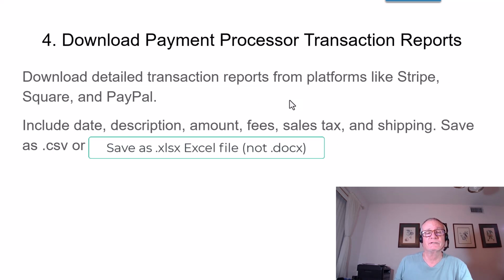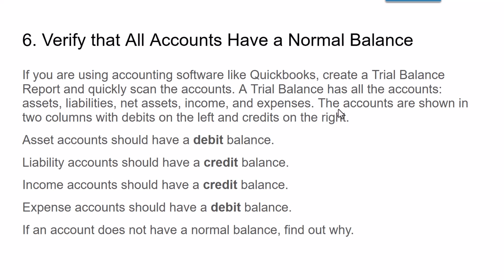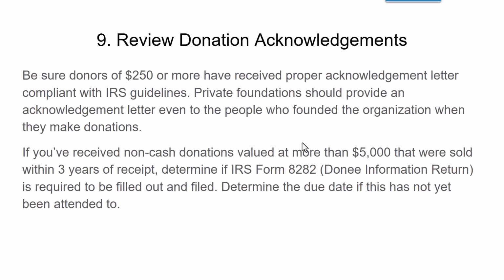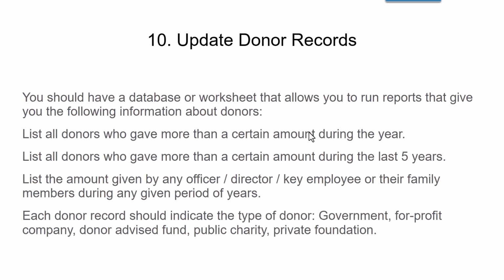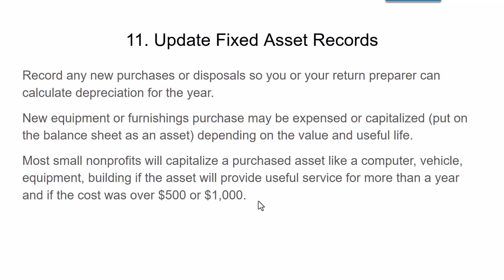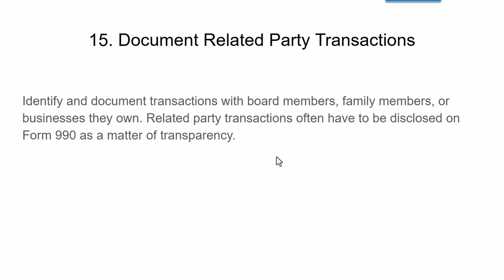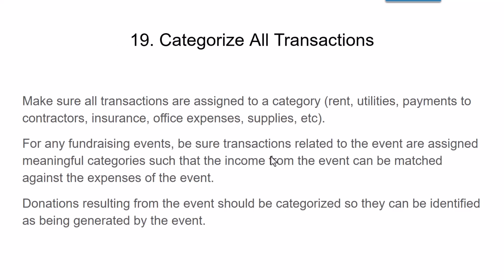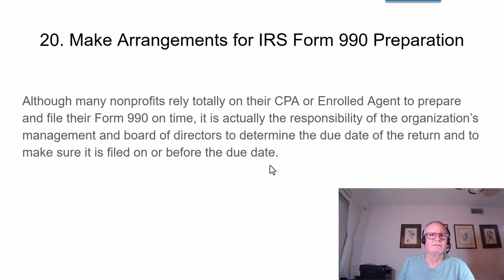20 Helpful Year-End Tasks for Nonprofits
Here are 20 tasks that are often overlooked by nonprofits. Completing these tasks as soon as possible after year-end will save time and money when preparing Form 990 whether you prepare your own return or hire a pro. It's not a complete and comprehensive list, but it hits the top 20.

Note an error in the video. Twice I mentioned saving files in the .docx format when I meant to say save them in Excel format (.xlsx). I fixed the slides but not the audio.

If you'd like a PDF copy of the list for reference, go

1. Count inventory.
2. Download bank/credit card statements as PDFs.
3. Download full year of transactions for all bank accts and CC, as csv or Excel files.
5. Reconcile bank / credit card statements.
6. Verify that all account have a normal balance.
7. Verify W-9's for contractors.
8. Prepare / e-file 1099s.
10. Update donor records.
11. Update fixed asset records.
12. Review outstanding liabilities.
13. Organize Board Meeting Minutes.
14. Update annual Conflict-of-Interest disclosures.
15. Document related party transactions.
16. Document program service accomplishments.
17. Secure digital records.
18. Review state filing requirements.
19. Be sure all transactions are assigned to a category.
20. Make arrangements for IRS Form 990 preparation and e-filing.